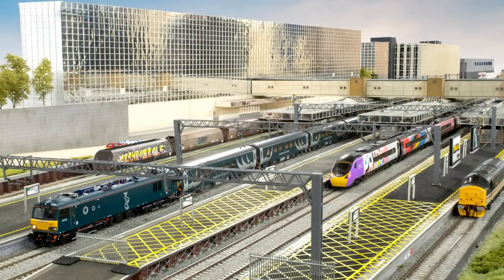Making Tracks 3: Interview with Pete Waterman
Howard Smith discovers what Pete Waterman and the 'Railnuts' team have in store for their summer exhibit at Chester Cathedral from July 26 – September 2, 2023.
Download back issues of BRM with World of Railways TV, digitally